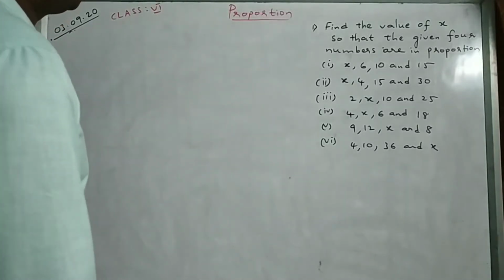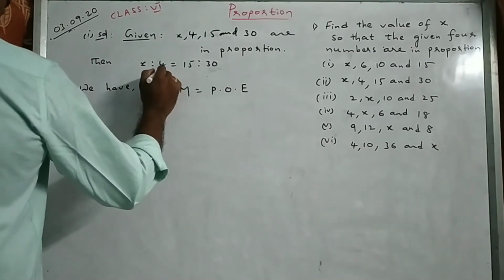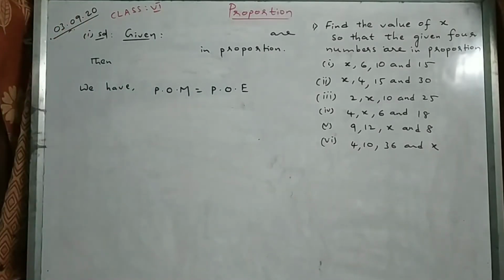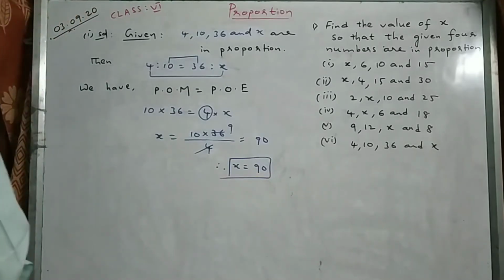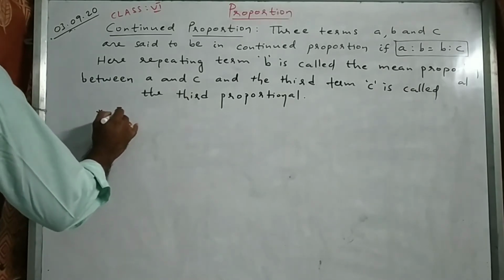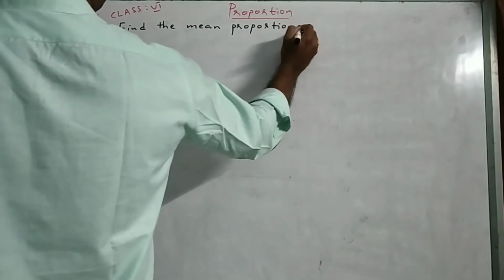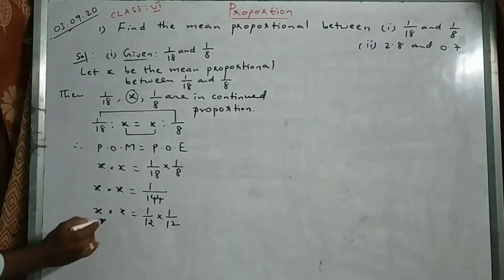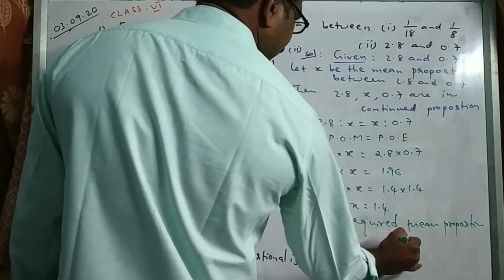ICSE Mathematics| Class6|Proportion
Continued proportion